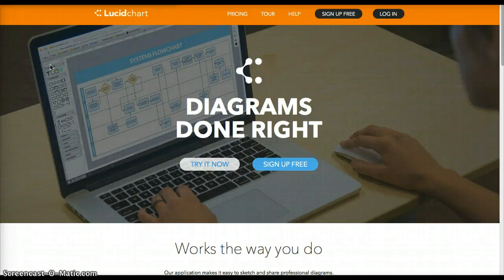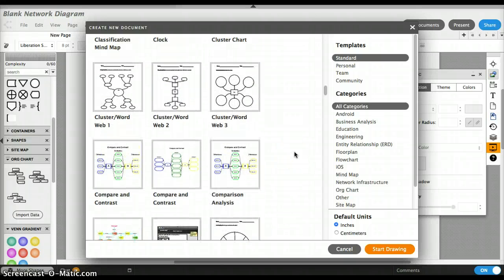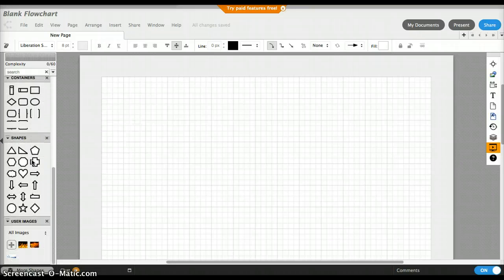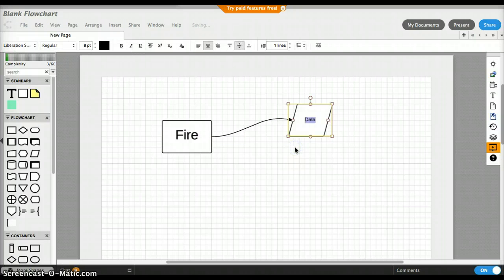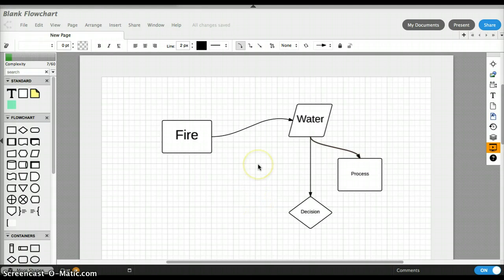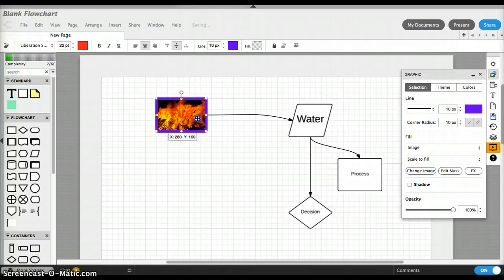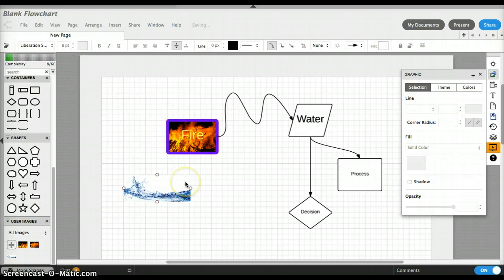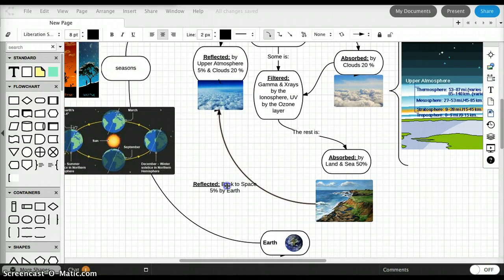Lucidchart AppSlam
I describe how to use Lucidchart to create flow charts and other diagrams.